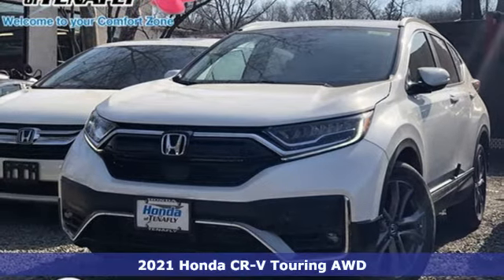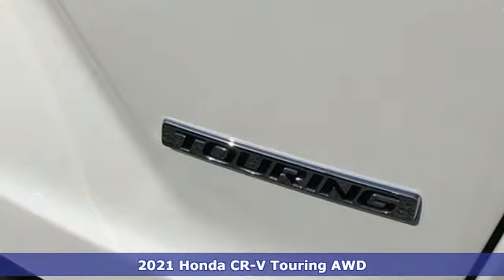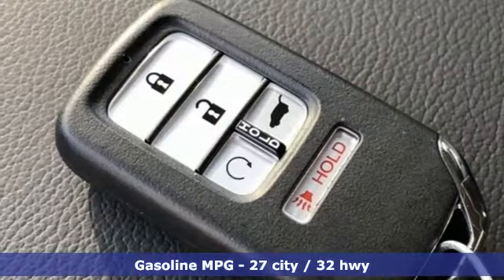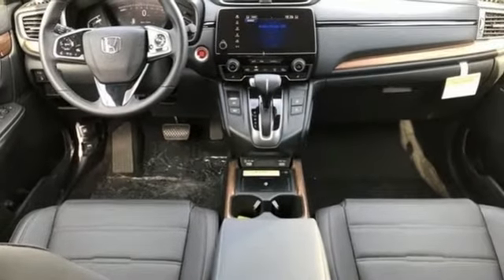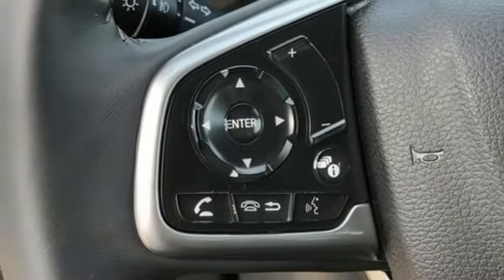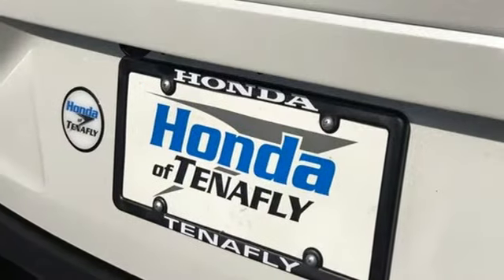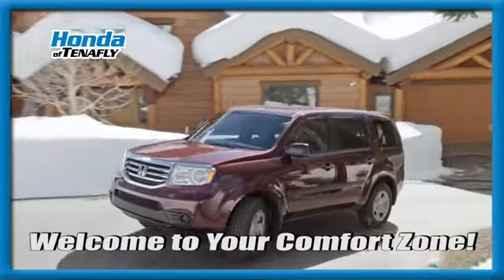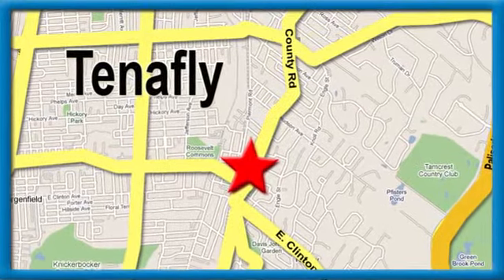New 2021 Honda CR-V Teaneck Englewood, NJ #62333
Year: 2021
Make: Honda
Model: CR-V
Trim: Touring
Engine: 1.5L I4 DOHC 16V
Transmission: CVT
Color: White
Interior: Black
Stock #: 62333
VIN: 5J6RW2H96ML012737
Platinum White Pearl AWD 2021 Honda CR-V Touring 1.5L I4 DOHC 16V Type your sentence here. TEST DRIVE AT HOME! WE WILL BRING THE CAR TO YOU! within 15 miles, AWD.brbrHonda of Tenafly is New Jersey's First Honda dealership established in 1971. Family owned and operated for 48 years, we proudly serve all of New Jersey, New York, Connecticut, Pennsylvania and the entire United States.Call or to schedule your VIP test drive today! All prices plus tax, title, lic, and $699 documentary fee.

Address:
28 County Road